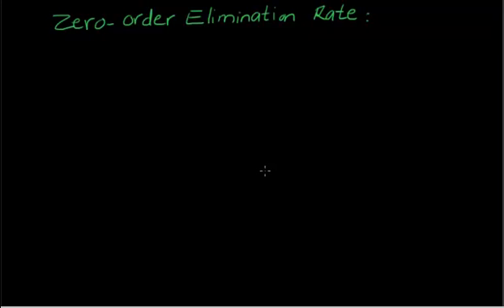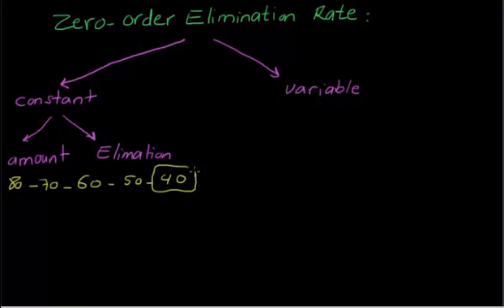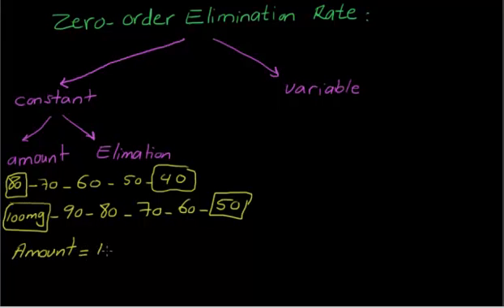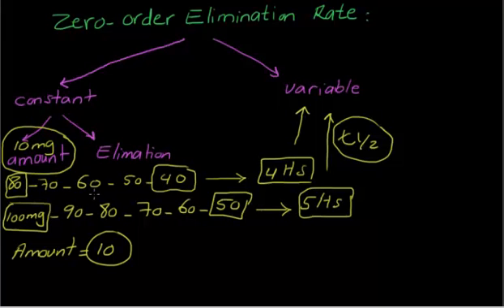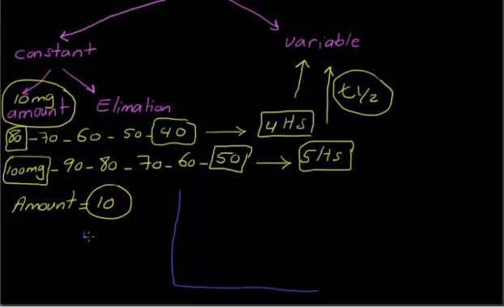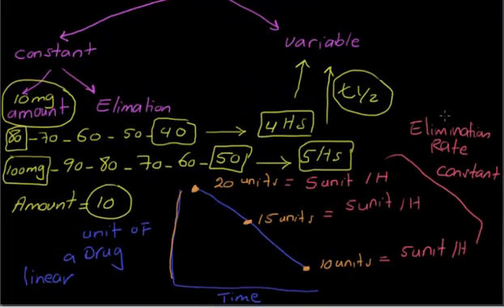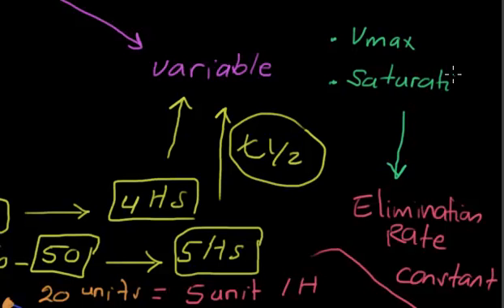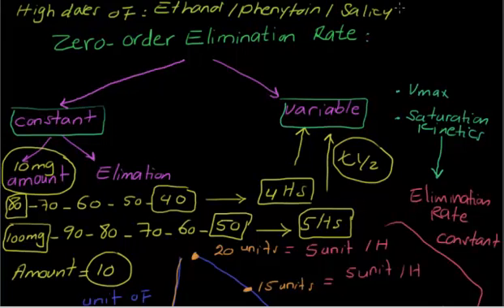Zero order elimination rate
mechanism of the zero order elimination rate